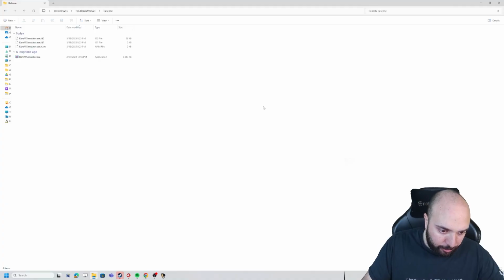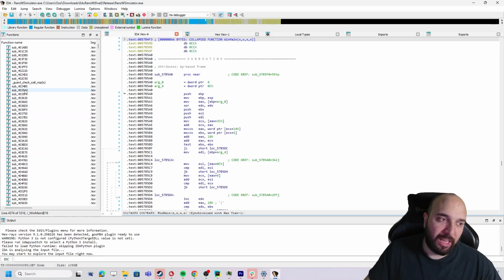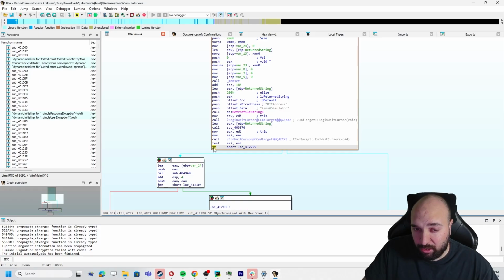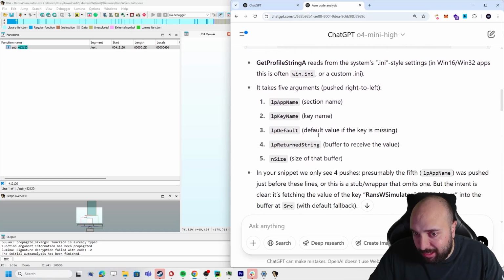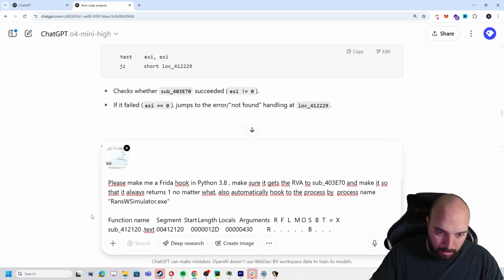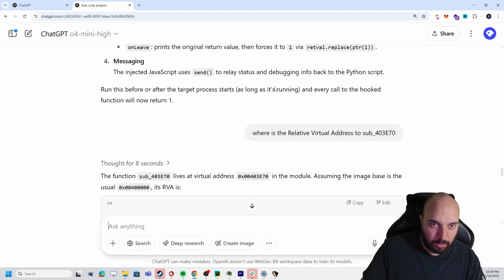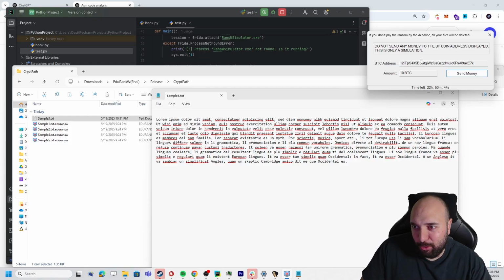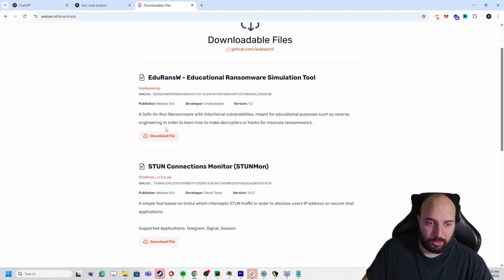Ransomware Decryption Tutorial for Beginners